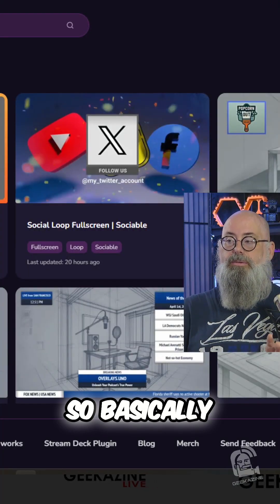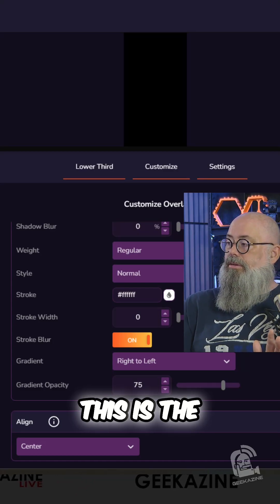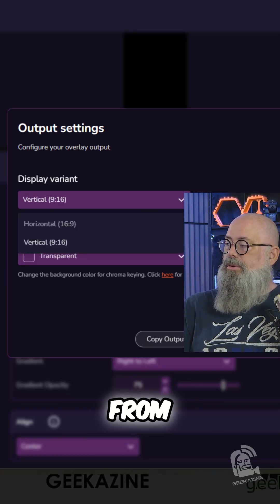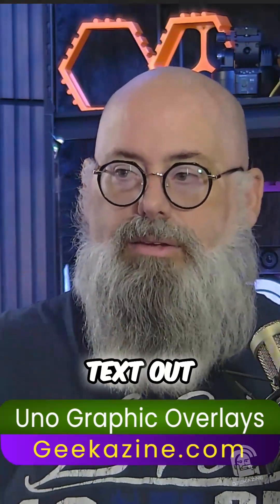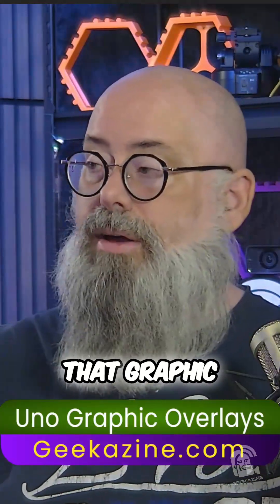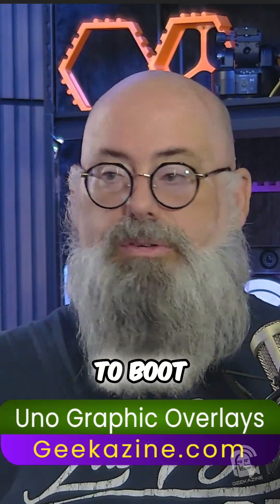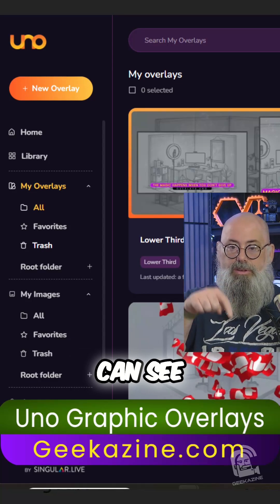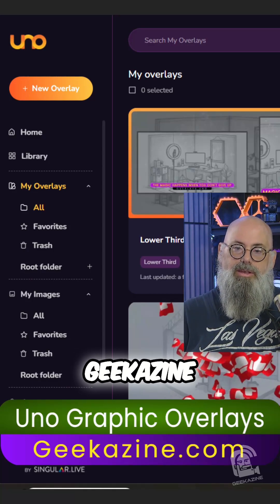UNO Graphics on Vertical Videos for Social Media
Discover how UNO Graphics at overlays.uno works with vertical videos. Create live, one-shot videos for Reels, TikTok, and Shorts with quick and easy graphics.